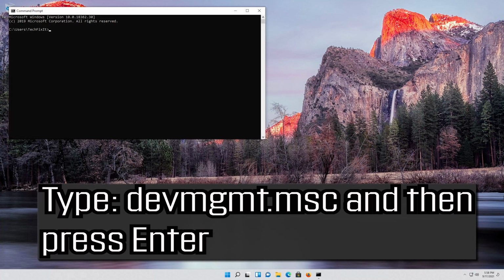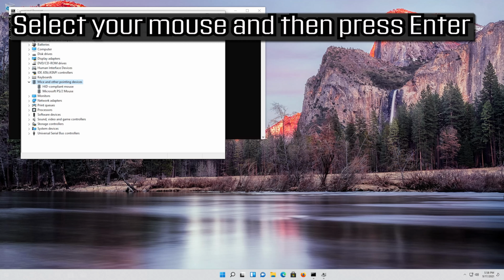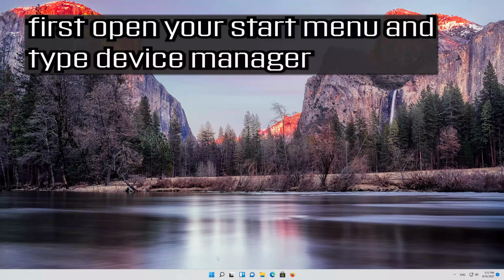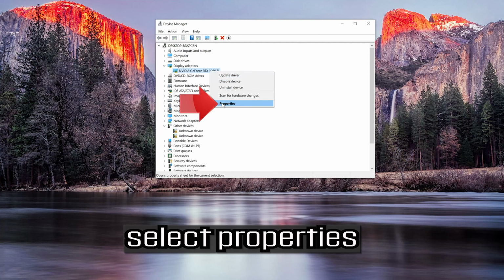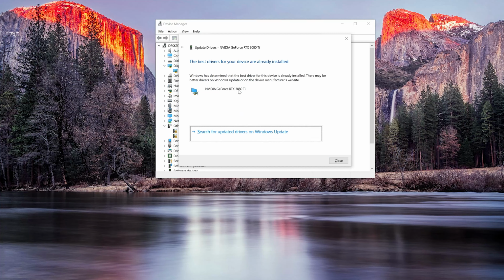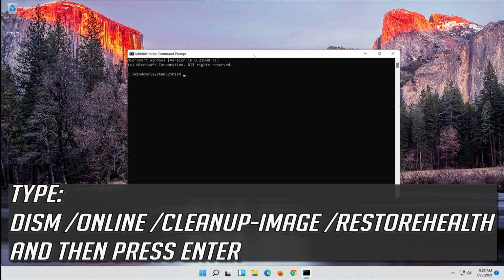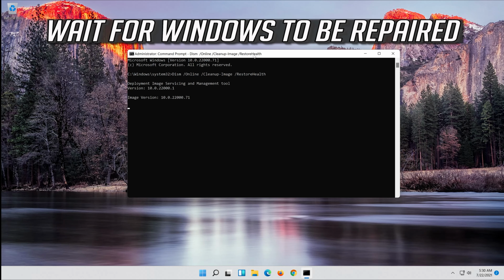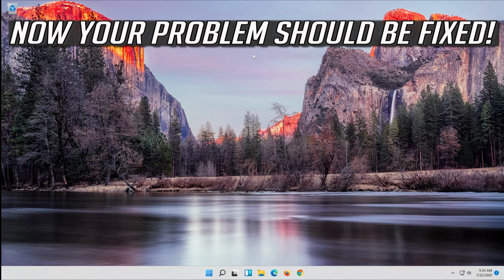How to Fix Cursor Loading Blinking Circle in Windows 11/10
Cursor Loading Blinking Circle Fix Windows 11/10

A cursor or mouse pointer is usually a nonblinking solid arrow or similar shape when working in Windows 10. In Microsoft Word like applications, the cursor becomes a vertical bar that blinks to indicate where you are working in the document.

Some of Windows 10 users are having a problem with the mouse pointer on their device. A constant spinning blue circle next to the mouse pointer is continuously irritating them. The main reason behind this problem is because some background process is continuously consuming a huge amount of processing power. If you are facing the same issue on your end, don’t worry. Your problem will be solved in no time if you follow these fixes on your computer. But before going ahead for these fixes, try these workarounds and check if the spinning blue circle is still appearing beside the mouse pointer or not.

Even though this issue doesn’t affect the way your Windows 11 operating system works, it can become annoying having a loading circle next to your cursor all the time.